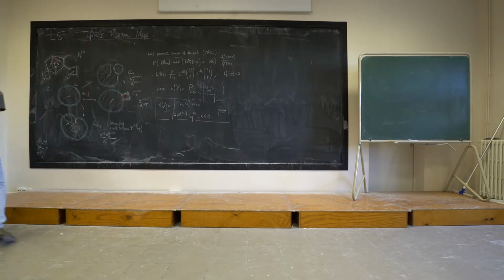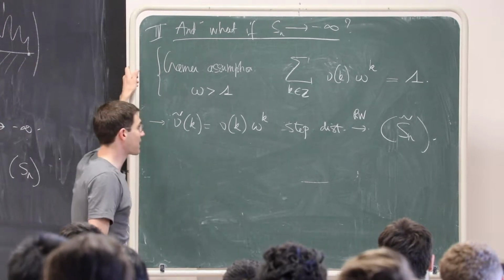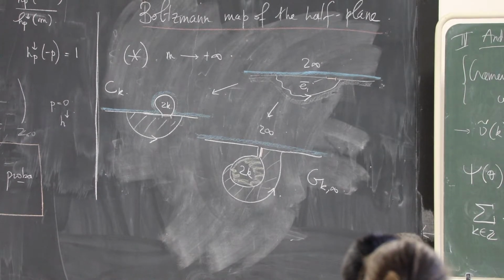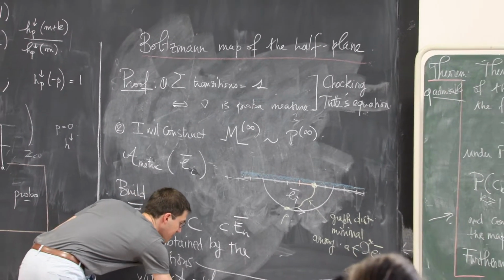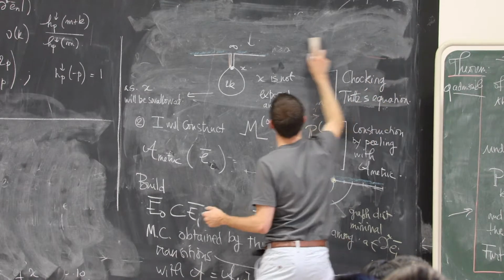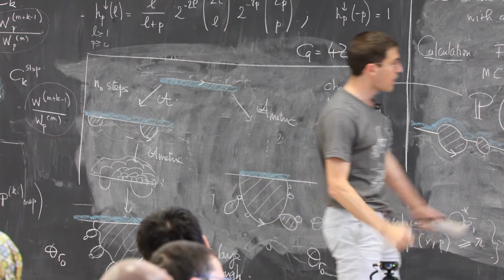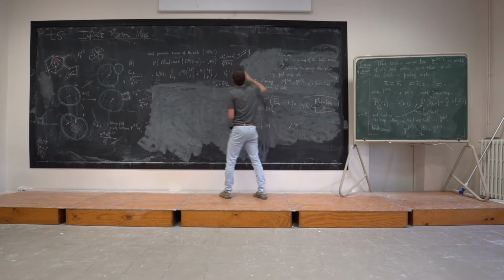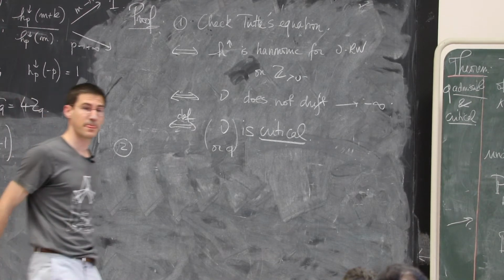Nicolas Curien Random discrete surfaces 5 8